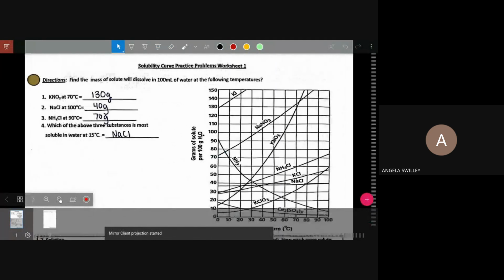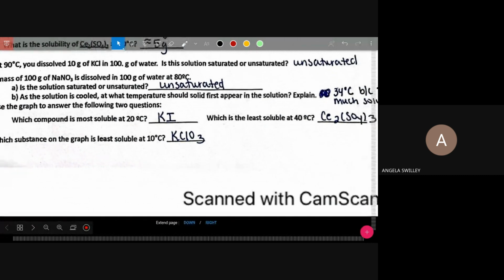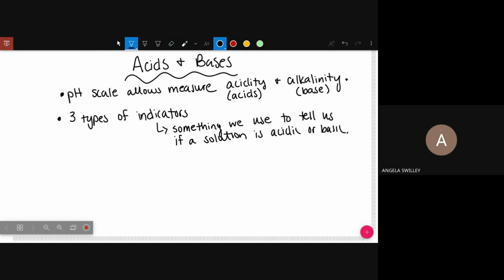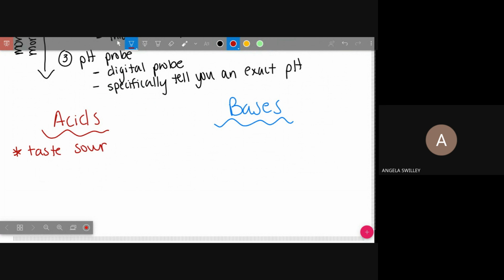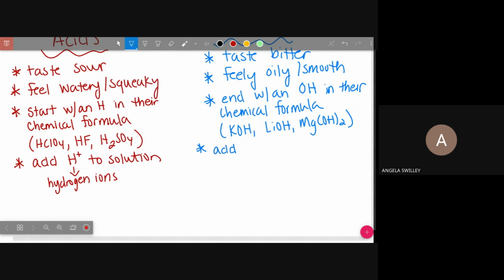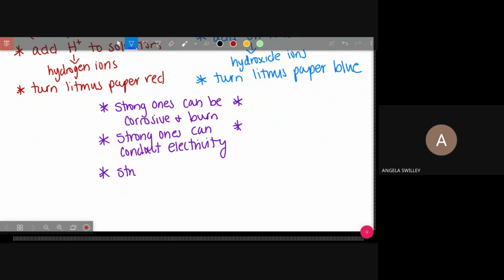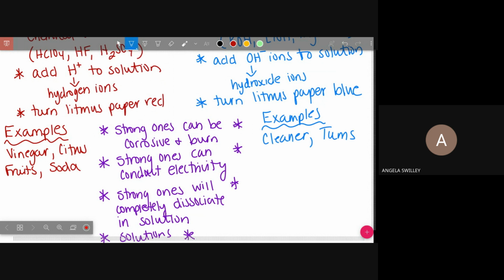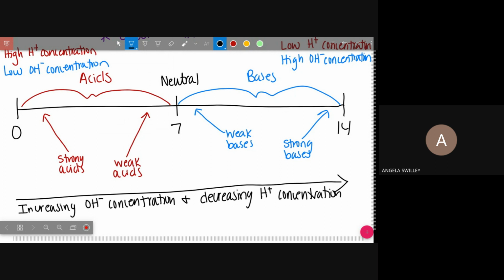030823 Acids and Bases